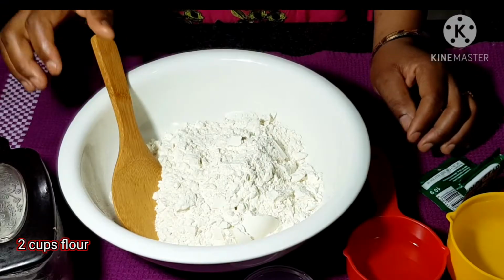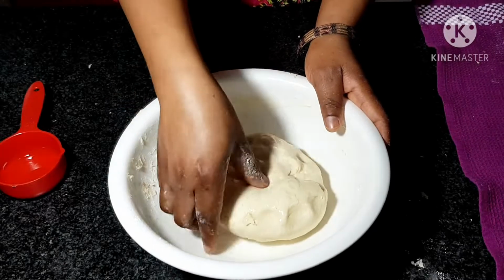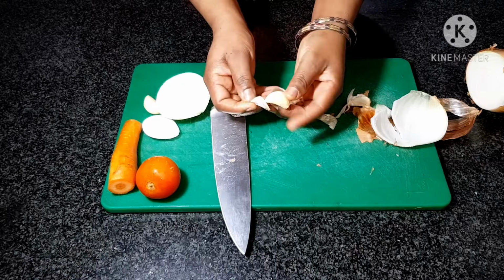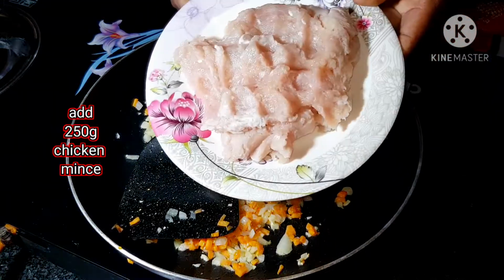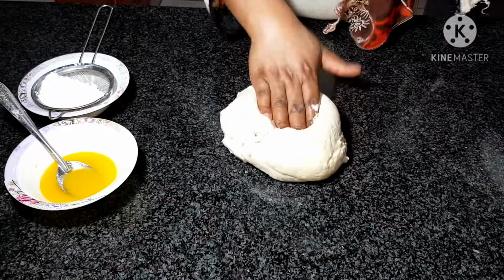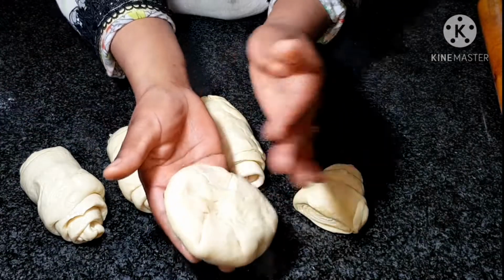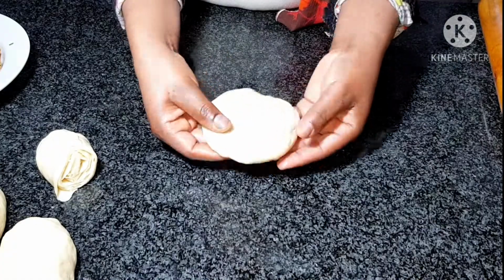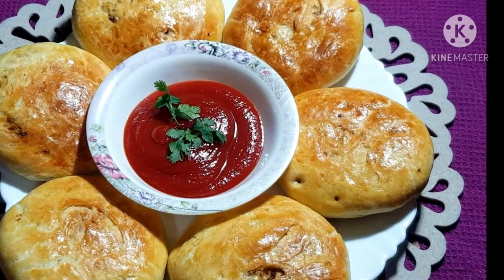CRUNCHY CHICKEN BUNS RECIPE/ZAINI'S KITCHEN